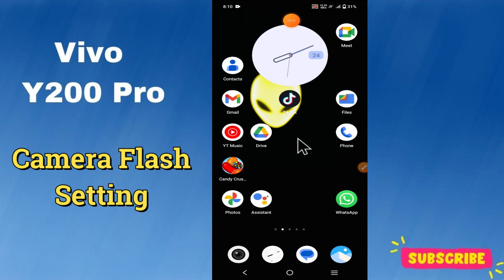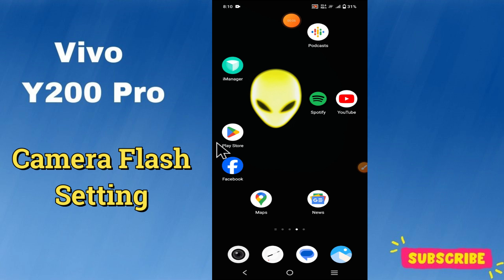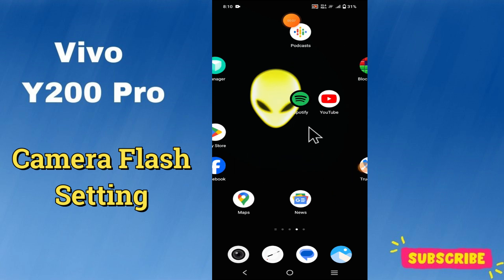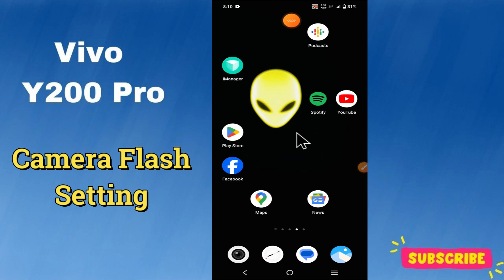Camera Flash Setting / on/off front camera flashlight Vivo Y200 Pro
In this video you will learn Camera Flash Setting / on/off front camera flashlight Vivo Y200 Pro